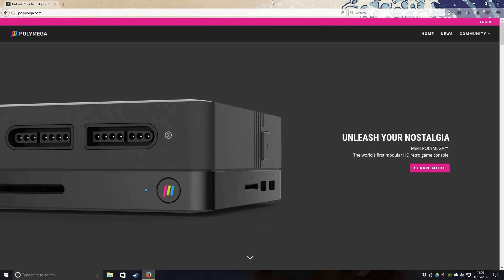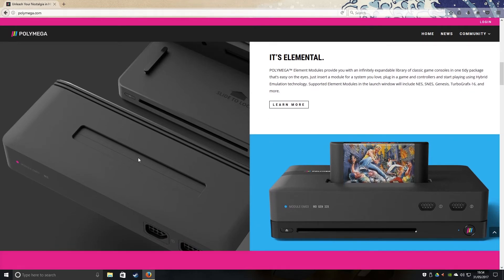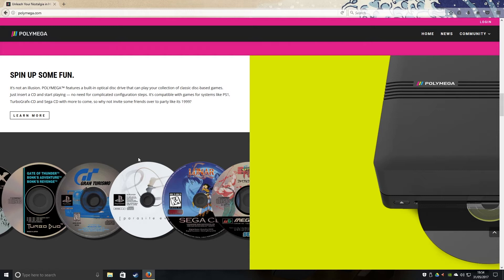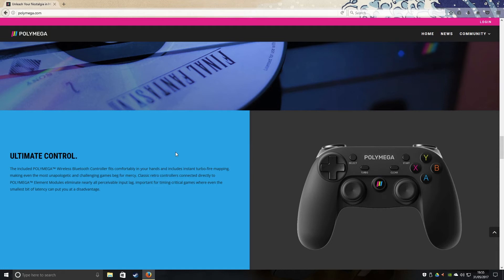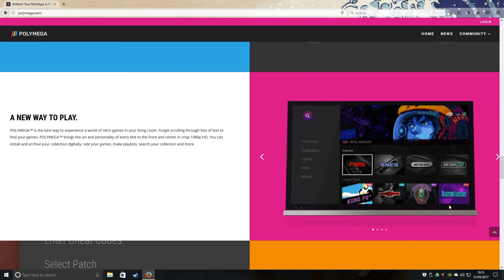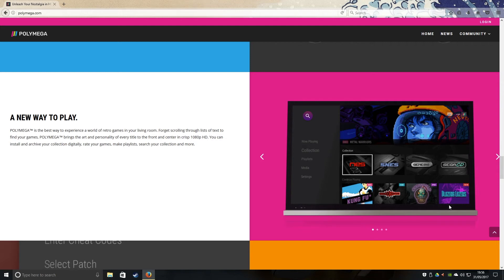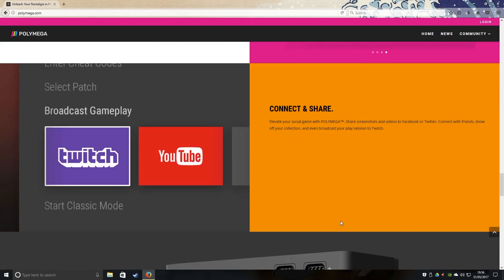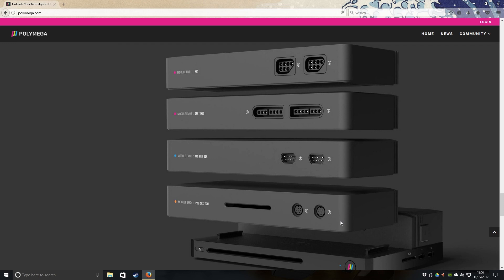polymega clone console!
Exciting news about the new clone console!
Its a modular system that lets you play: snes, nes, pc engine hu cards, sega megadrive ect.
with CD rom support for: sega cd/mega cd, pc engine cd & PS1 discs!

Are you guys excited about this product?

Now i am going to replace, Rubbishkin aka {Retron5}

Retro forever!